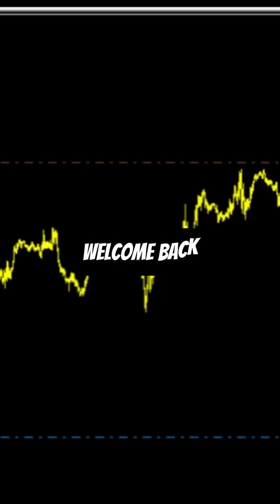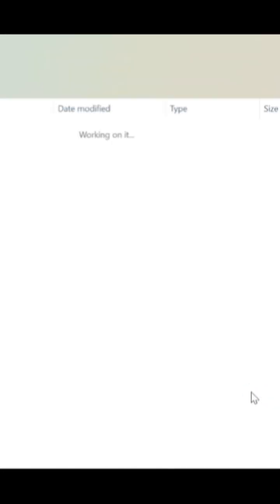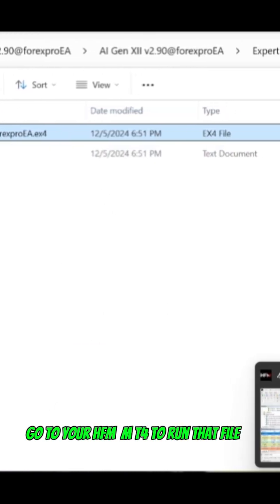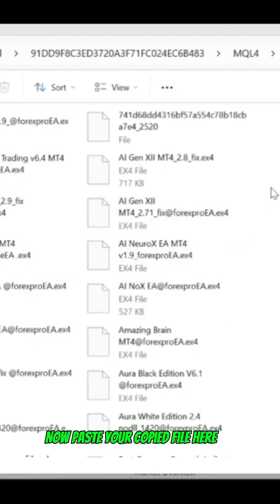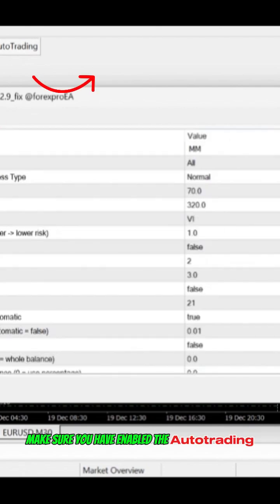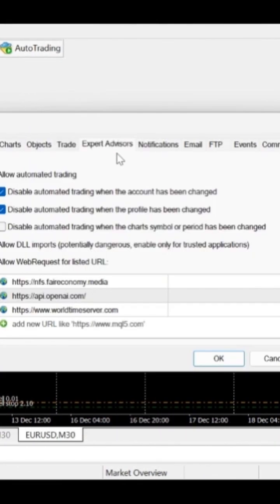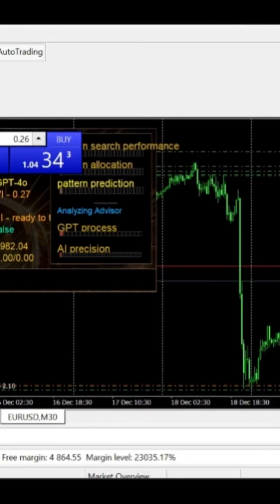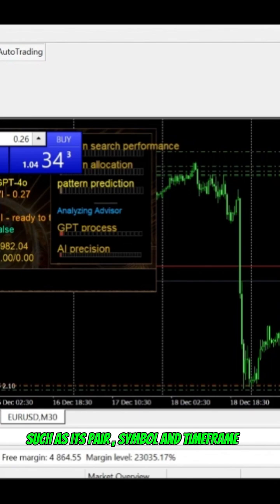How to install Expert Advisor in MT4 | Step by Step Guide